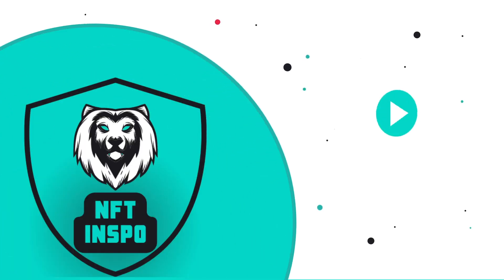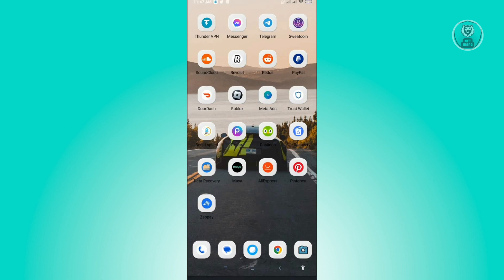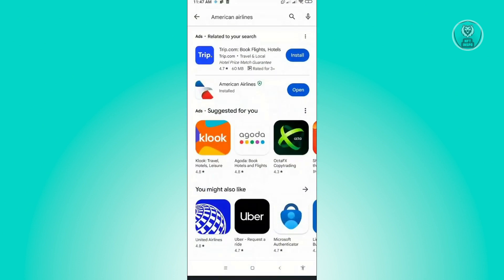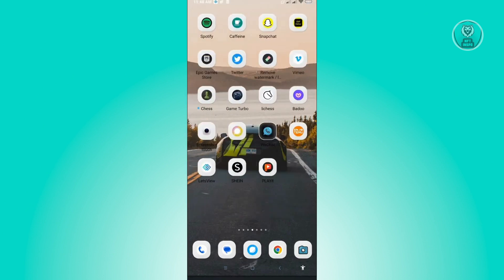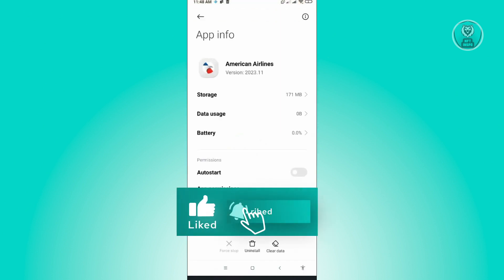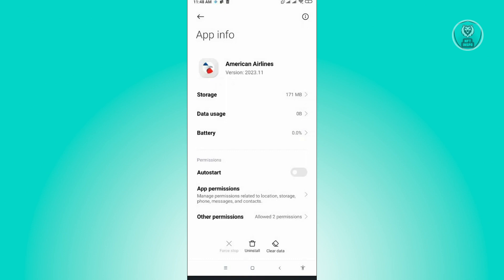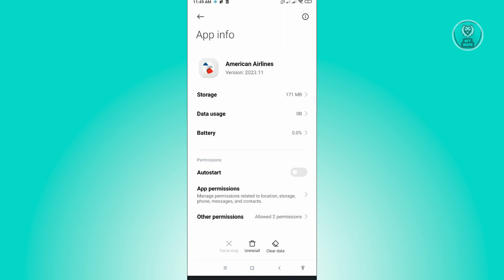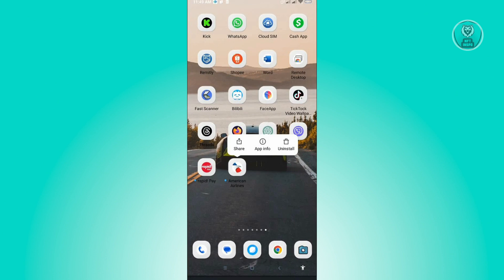How To Fix American Airlines App Not Working (2025)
If you want to be able to fix american airlines app not working then this video will be perfect for you!